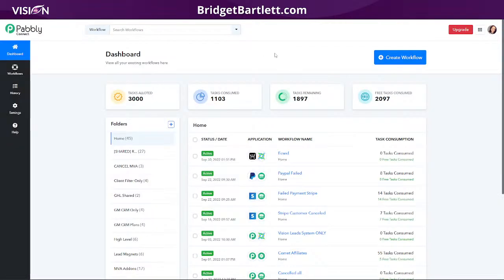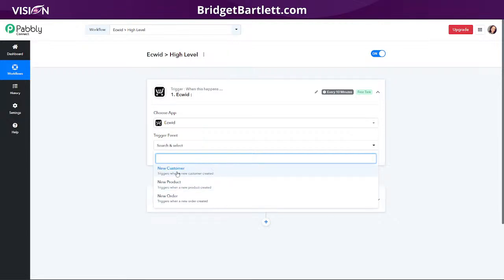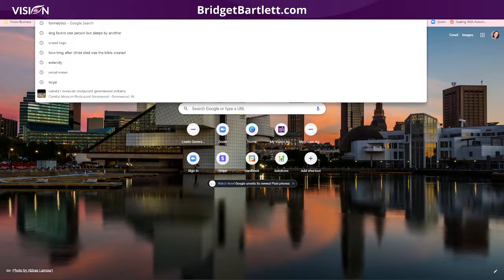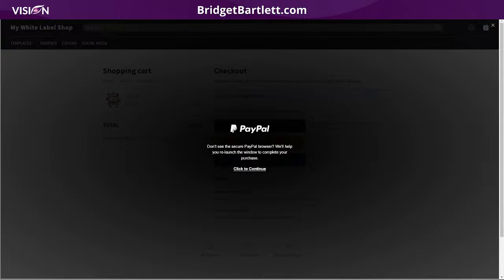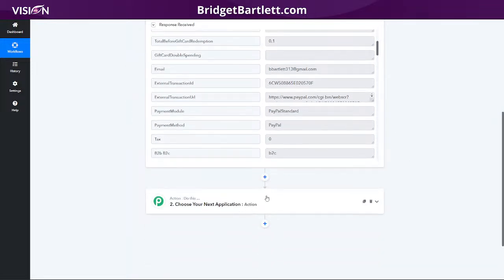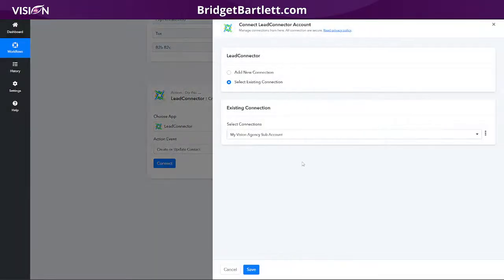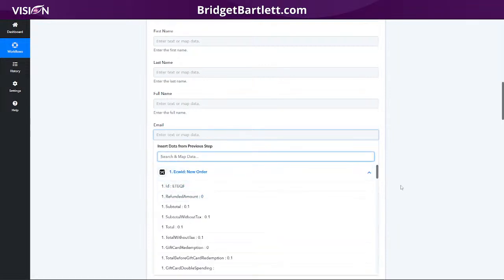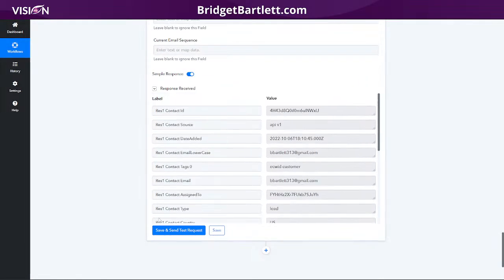Use Pabbly to send customer info from Ecwid to High Level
Send Ecwid orders straight to HighLevel with Pabbly.

In this training, I show you how to connect Ecwid to HighLevel using Pabbly. Ecwid is a great way to build an online store, and HighLevel is the CRM I use to run my business. That way you can use texting, tagging, and all the other CRM features.

I walk through setting up a new workflow in Pabbly Connect. You pick Ecwid as your trigger app, then choose New Order so the automation fires every time someone buys something. I also cover the New Customer trigger, which fires any time someone opts in, even if they do not finish paying. This is handy if you want to hand tasks off to a virtual assistant.

Next, I connect Ecwid to the HighLevel action inside Pabbly, which is called Lead Connector. I also show you how to add a tag, like "Ecwid customer," so you always know where a contact came from.

This same idea works for lots of other tools. Once two systems can talk to each other through Pabbly, you can build all kinds of automations for your business.

⏱️ Chapters:
00:00 Why Send Ecwid Orders to HighLevel
02:48 Creating the Pabbly Connect Workflow
06:13 Making a Test Purchase
10:18 Choosing the HighLevel Action
11:41 Mapping Ecwid Fields to HighLevel
13:44 Checking the Contact in HighLevel

💬 Drop a comment: Do you sell products through Ecwid, and would you connect it to your CRM?